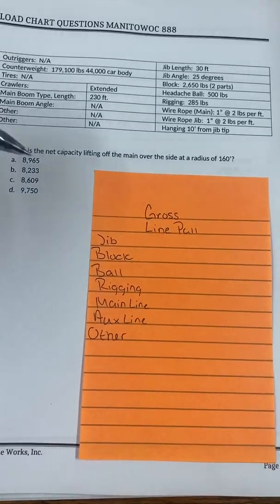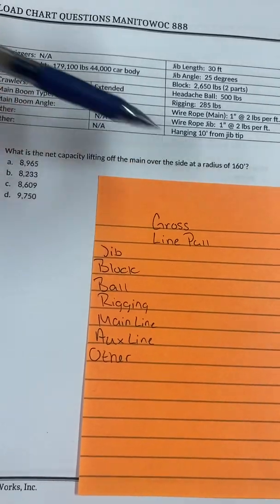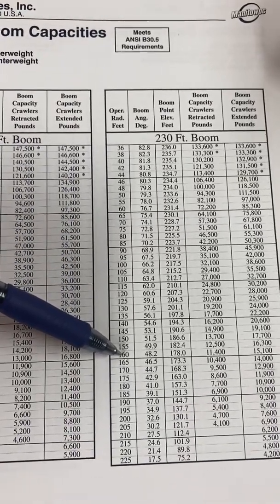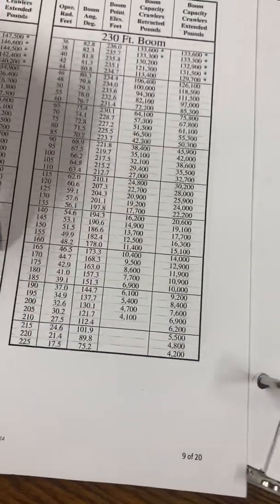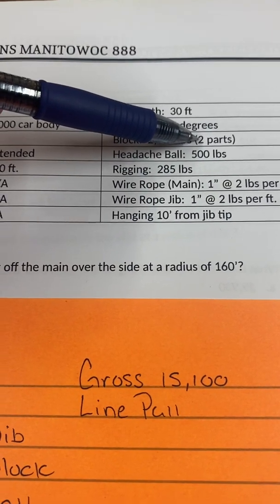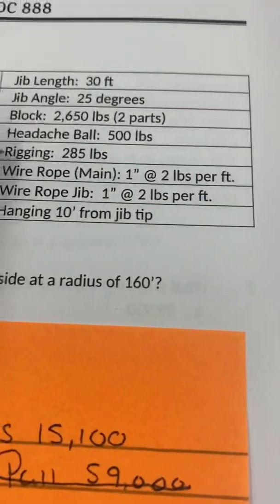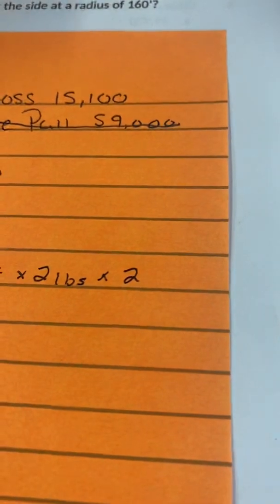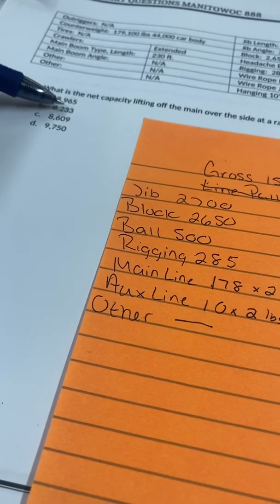Lattice Load Charts-Manitowoc #1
Lattice Load Charts-Manitowoc crawler #1